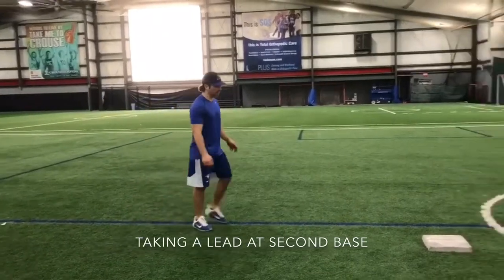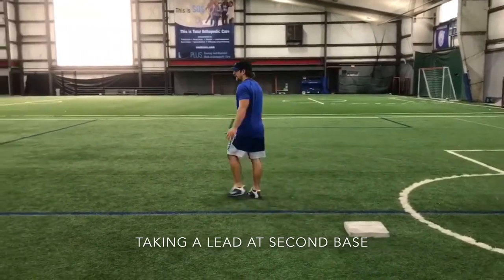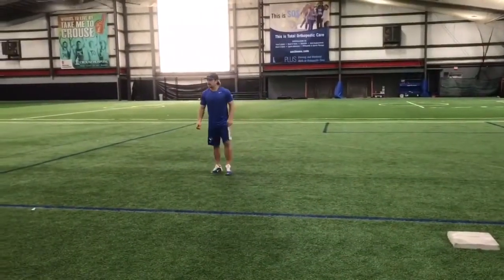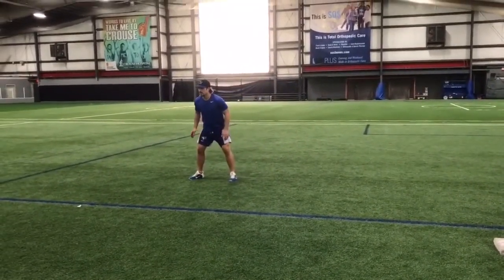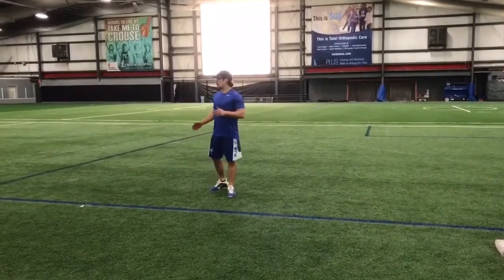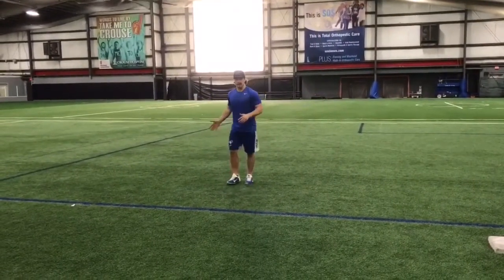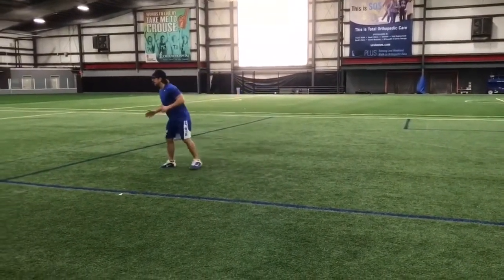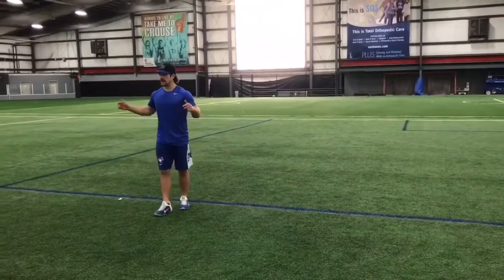Base Running Tips [PART 4 - Taking a Lead at Second Base] (Toronto Blue Jays OF, Nick Sinay)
Toronto Blue Jays Outfielder, Nick Sinay talks base running and what he looks for when he's trying to steal a base!